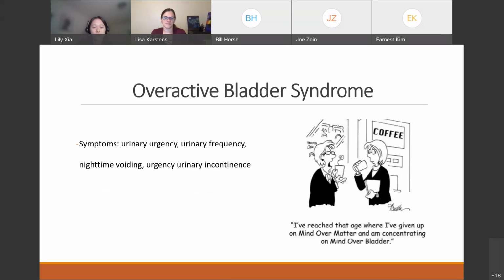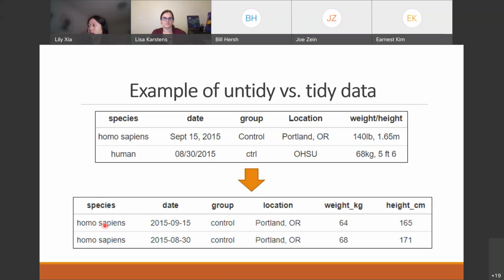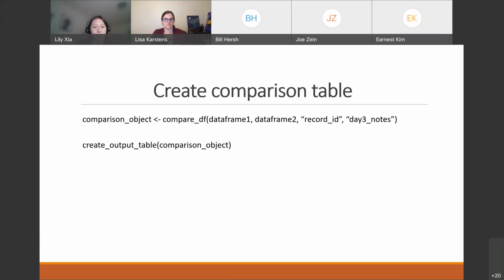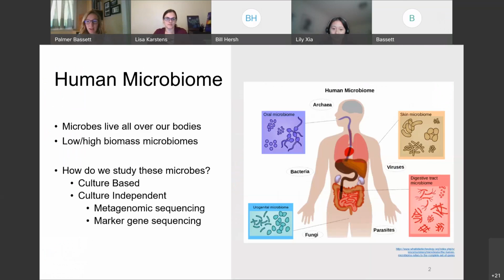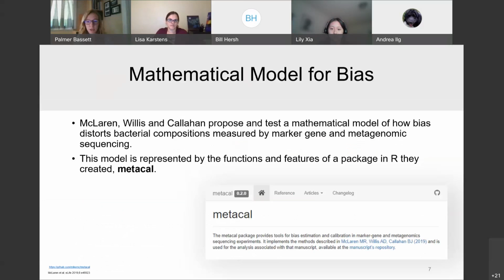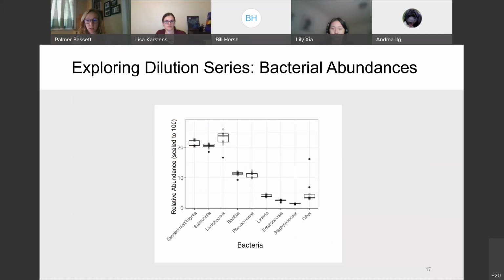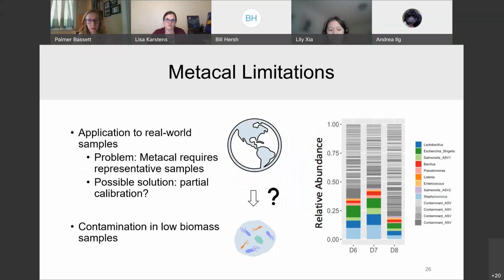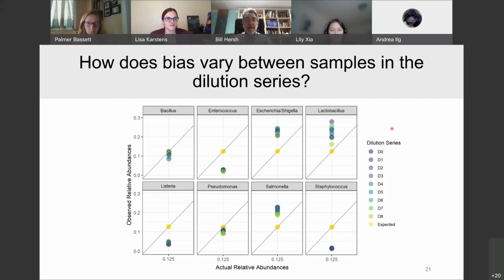Summer Internship Presentations. 08/12/2021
Presentations from two of our Summer Interns:
Challenges and Solutions for Microbiome Metadata Cleaning in Clinical Research - Lily Xia

Detecting Bias in Quantitative Microbiome Profiling - Palmer Bassett